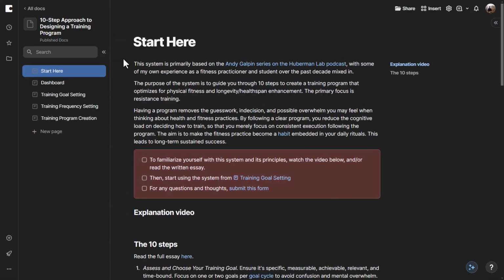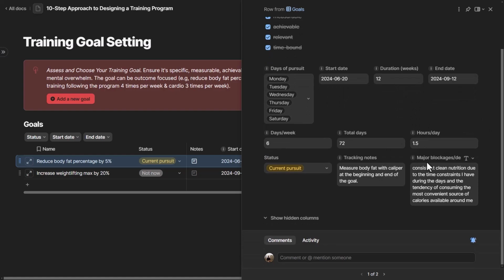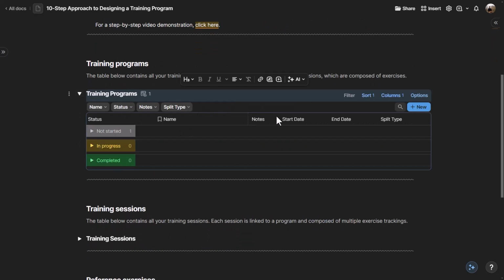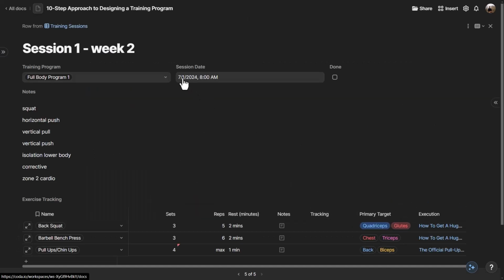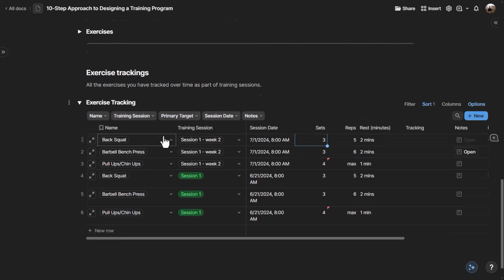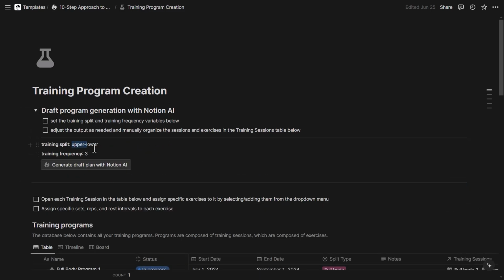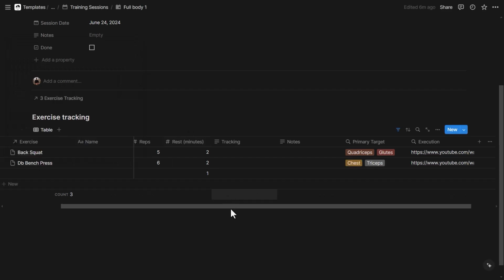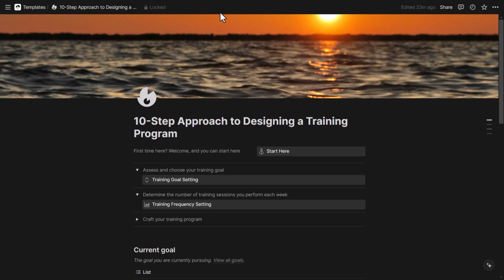Science-based 10 steps to build your fitness program - Notion & Coda templates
TIMESTAMPS
0:00 What to expect
0:36 Coda doc
14:59 Notion template
25:35 Conclusion